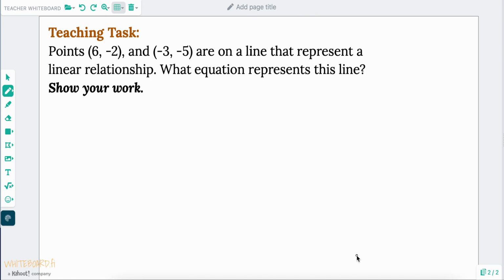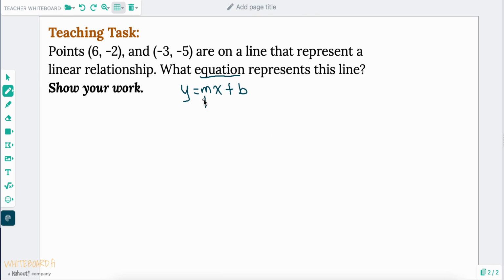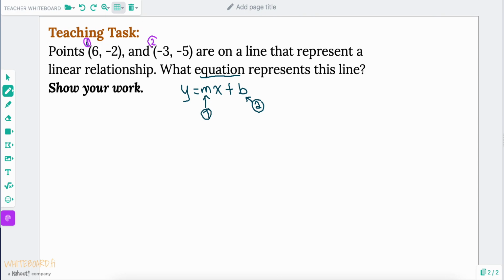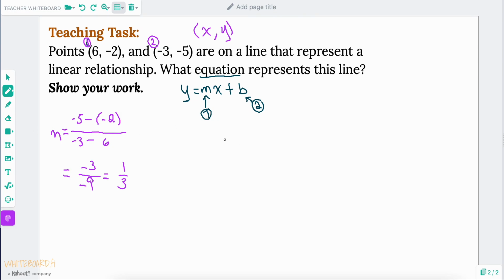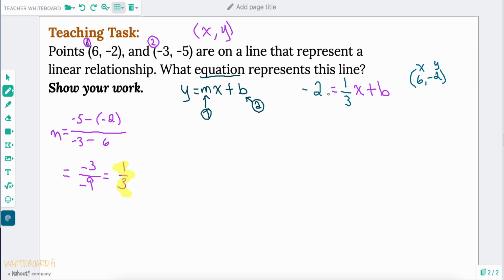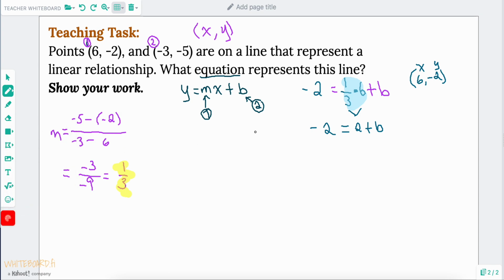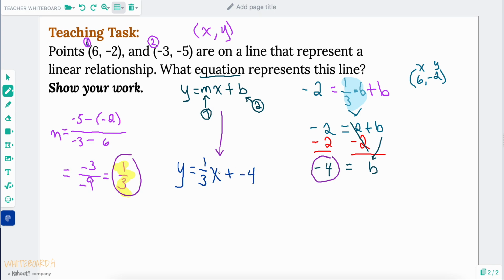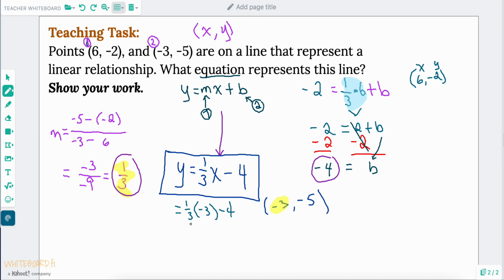8EE6 Writing the Equation from 2 Points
This video covers how to get the slope from 2 points, and then the y-intercept (aka the initial value) to then put them together into an equation in slope-intercept form (y = mx + b).
Slope formula is (2nd y - 1st y) divided by (2nd x - 1st x).